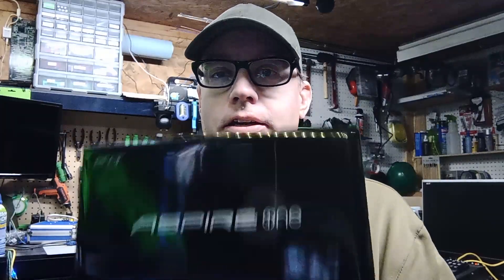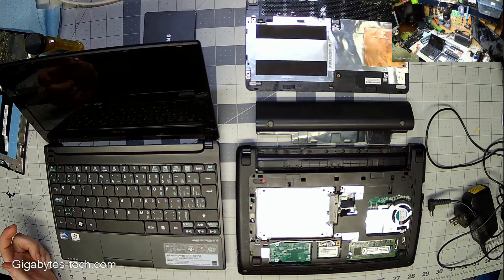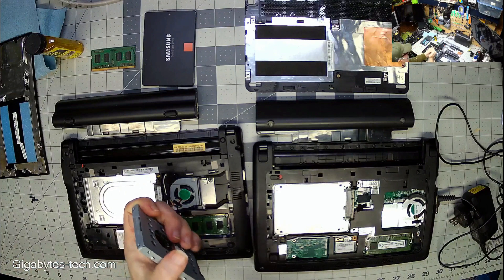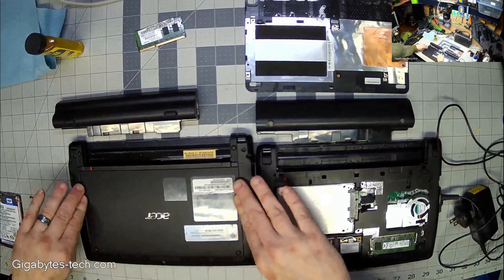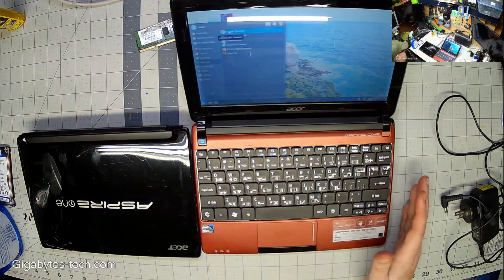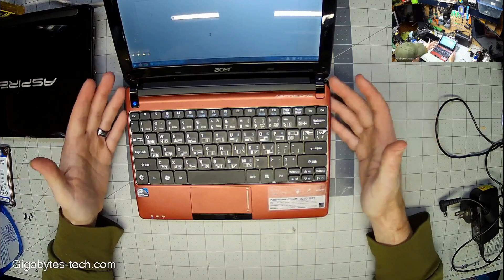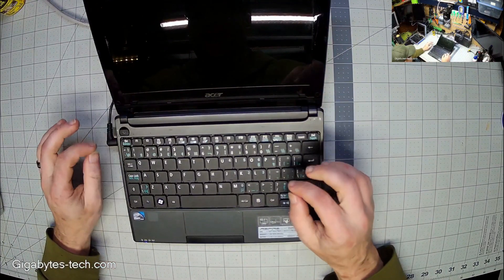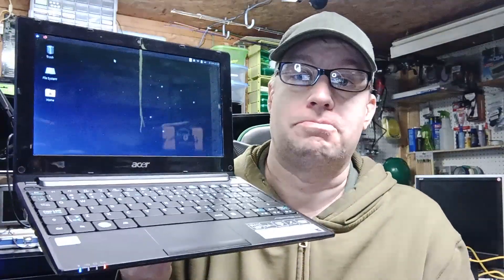How to build a distraction free laptop on a budget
$30 and a couple easy and cheap upgrades is all you need to make a distraction-free writing device.